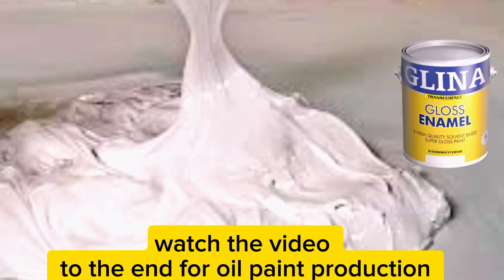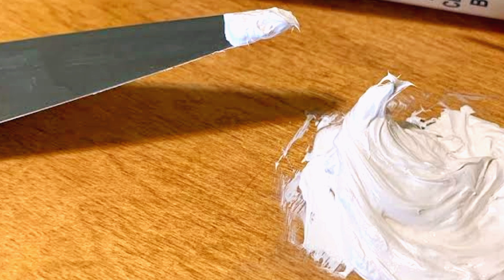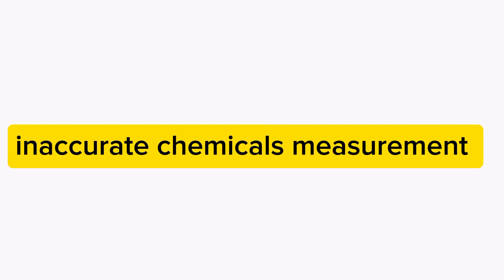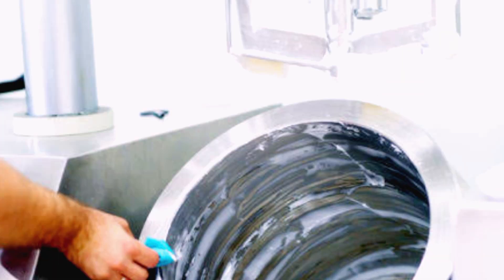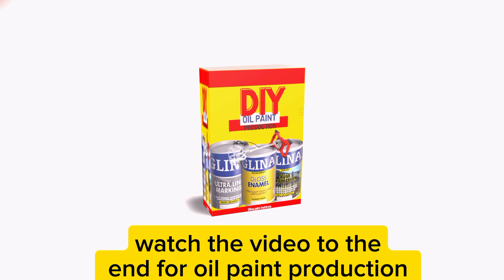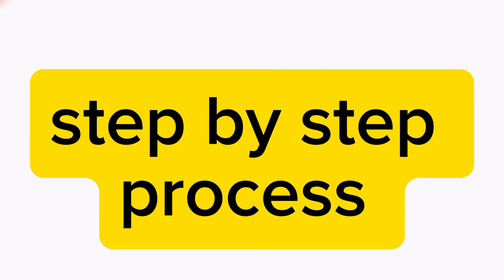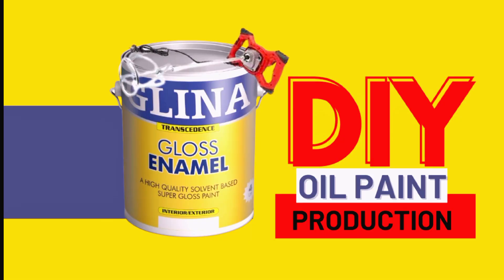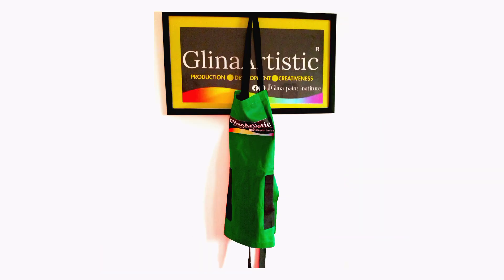Learn Premium White Oil Paint In No Time with This Simple Production Method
Before you start  paint manufacturing Watch This

Welcome to our DIY Paint-Making Guide! In this video, we’ll show you step-by-step how to make white oil paint 100 liters (25 gallons) of high-quality, solvent-based, Whether you're a student, housewife, retired, or a DIY enthusiast, this guide will help you save up to 60% on your paint expenses by making it yourself.

What You'll Learn:

The basics of solvent-based oil paint and its uses

Essential chemicals and equipment needed for paint production

Safety tips for handling chemicals

Detailed step-by-step instructions for making gloss oil solvent paint

Why Make Your Paint?

Significant cost savings (up to 60%)

Customizable for various projects

High-quality, durable finish guaranteed for over 6 years